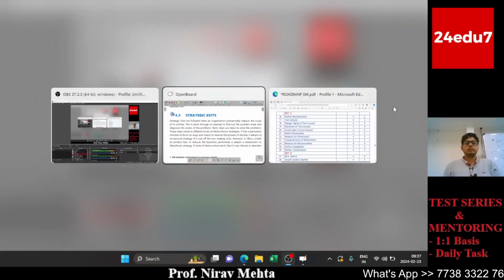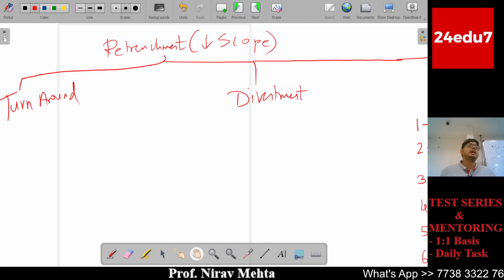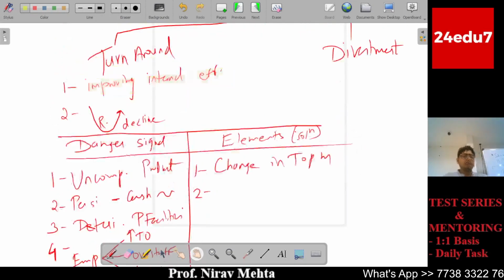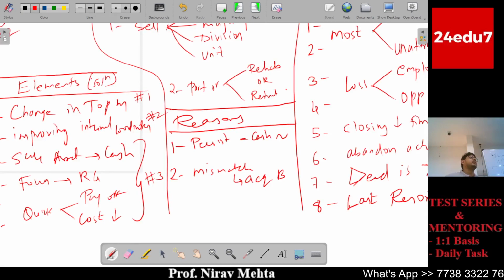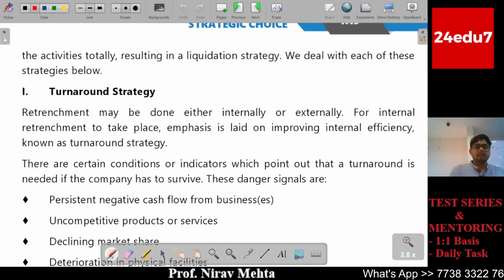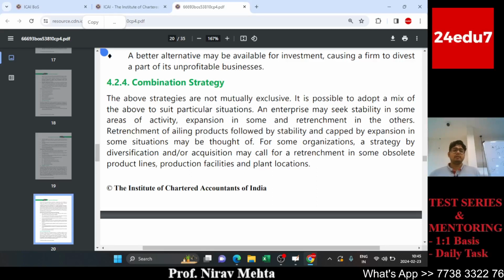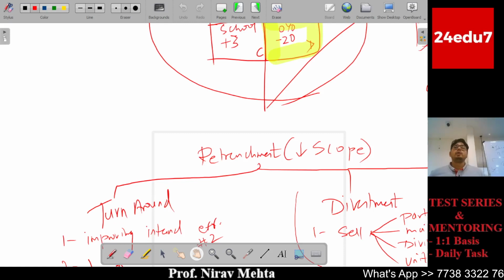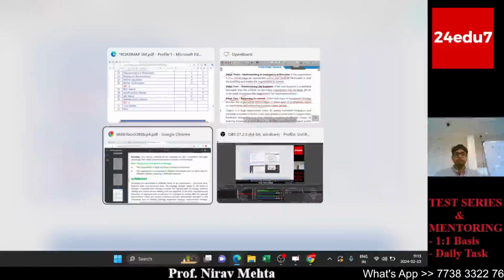Chp 4 Set C